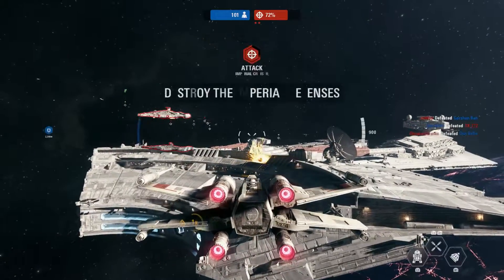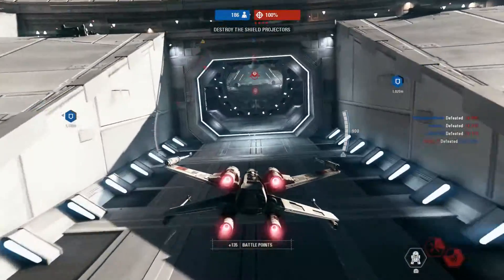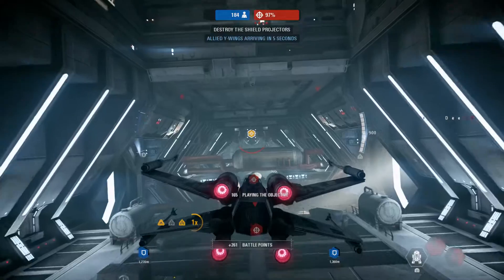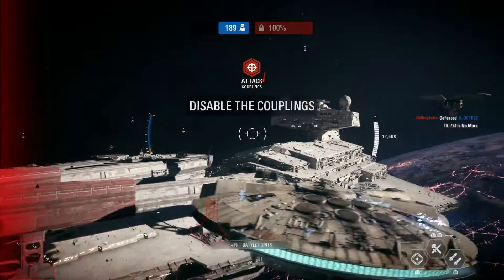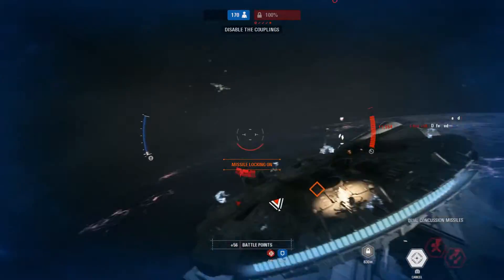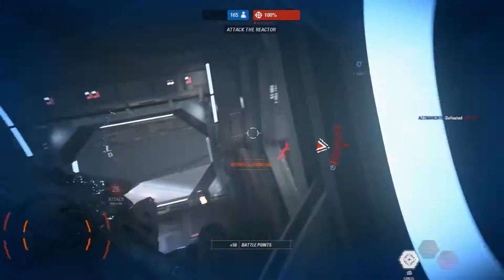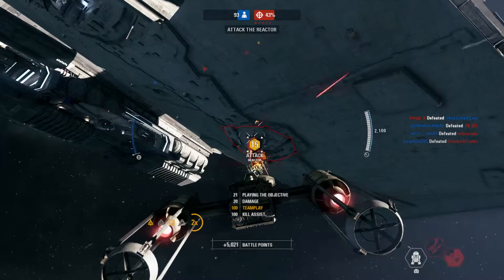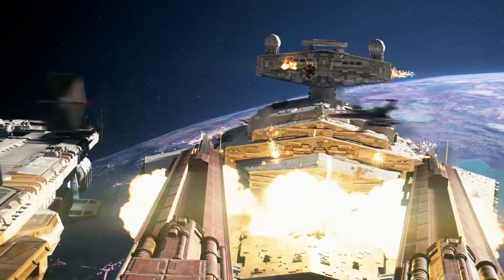Star Wars Battlefront II: Starfighter Assault #97* (Rebel) [1080 HD]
Starfighter Assault at the Fondor Imperial Shipyard as the Rebels.
 [1080 HD] {60 FPS}
KDA: 12-5-6
Hero: Millennium Falcon